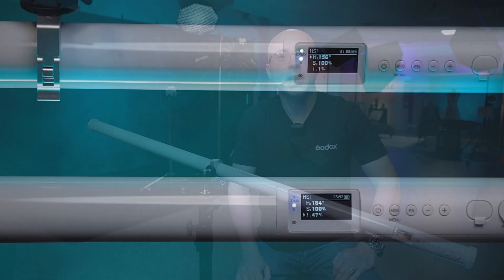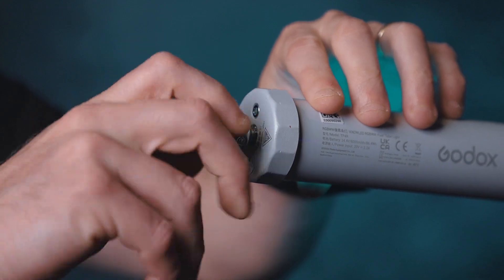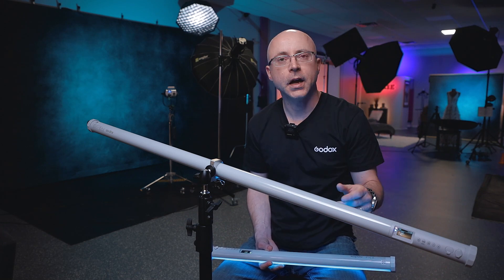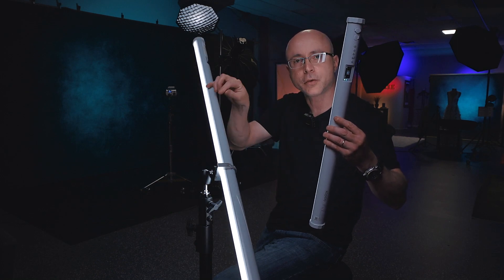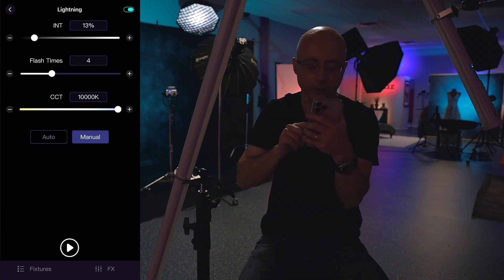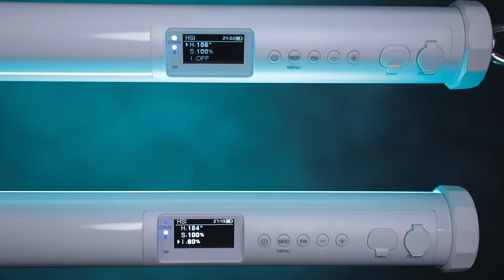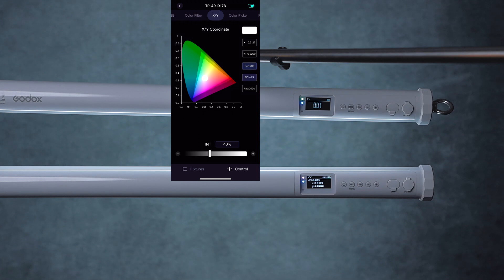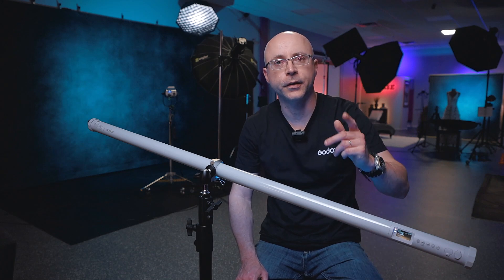Godox KNOWLED TP4R and TP2R 2 Tube lights | All You Want To Know!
Art video Productions is exclusevely the FIRST Youtube channel worldwide to receive / test and review these tube lights.

The Godox TP 4R and TP 2R 2 review / workshop is straight to the point, have a wealth of information, beyond the item itself, also sometimes a mix of tutorials regarding lighting, audio etc, EVEN some workshops mixed with the reviews themselves.

Links: Currently only at B&H. Amazon doesn't have them yet. I will update them here.

Godox TP4R Pixel RGB LED Tube Light (4')
Godox TP2R Pixel RGB LED Tube Light (2')
Godox Air Soft Tube for TP4R Pixel RGB LED Tube Light
Godox Air Soft Tube for TP2R Pixel RGB LED Tube Light

00:00 Intro.
0:49 What's inside the case?
2:57 Hanging options (included accessory).
3:35 Mounting Clamp.
4:41 Intreview mode lighting demo with the TP-series.
7:20 Time-Exposure using these lights (or any light).
9:13 Quick overview of the updated Godox Lite App.
12:50 How bright they are in different apertures, ISO etc.
14:31 TP 4R / 2R Overview / menus etc.
16:42 Connecting / Disconnecting the lights / other functions using the App.
19:19 Candle Light FX. They FINALLY got ic close to "right".
20:57 Outro.